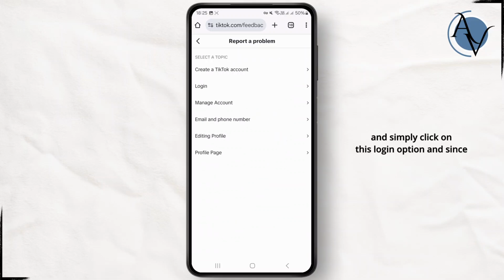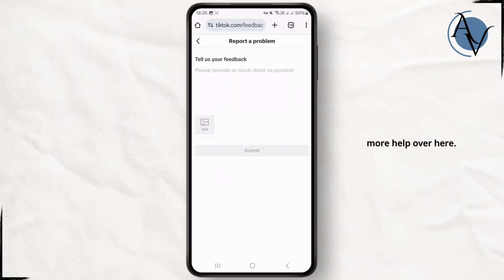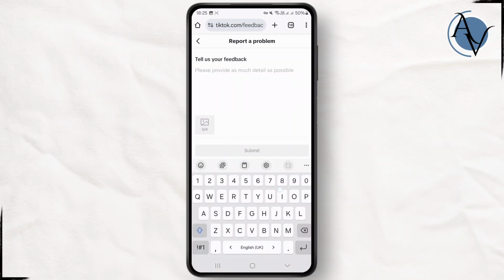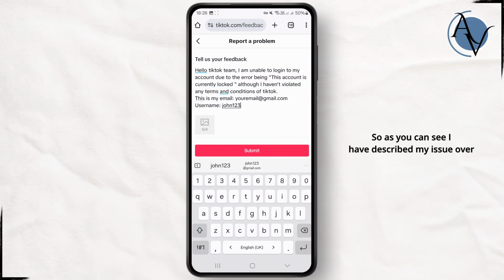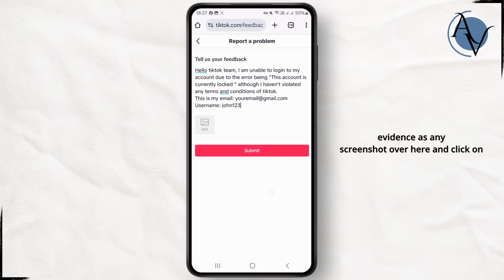How to Fix This Account is Currently Locked on TikTok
How to Fix This Account is Currently Locked on TikTok (2025)! Is your TikTok account locked and you're unable to log in or access your profile? This video will guide you through the steps on how to fix the "This account is currently locked" issue on TikTok quickly and easily. Whether you're asking, "Why is my TikTok account locked?" or need help unlocking your account, this tutorial has you covered. Learn how to recover access and get back into your TikTok account without hassle. Watch now to see how you can fix a locked TikTok account today!

Timestamps:

00:00 How to Fix This Account is Currently Locked on TikTok
00:10 Why is My TikTok Account Locked?